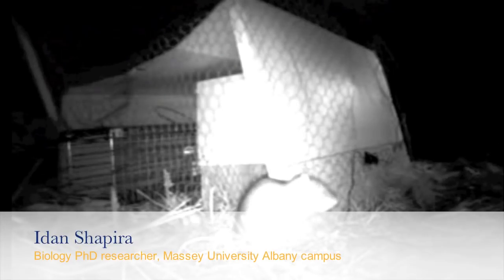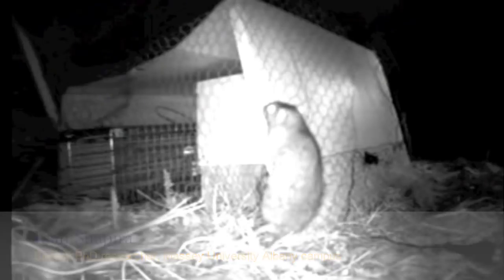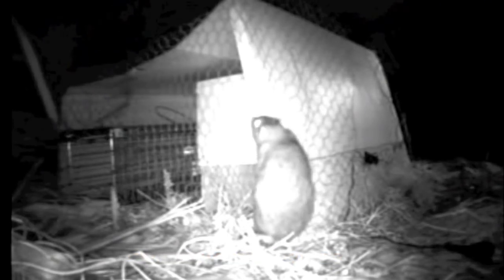Sexy lab rat lures in conservation death trap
In a Massey University biology researcher's experiment, lab
rats are used to lure invasive Norway rats in the wild. This new method
shows promise as a way of controlling rats which re-infest sensitive
conservation areas and islands, threatening native wildlife.